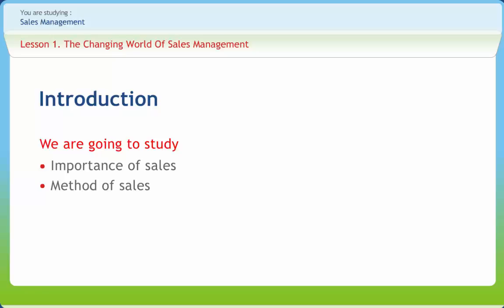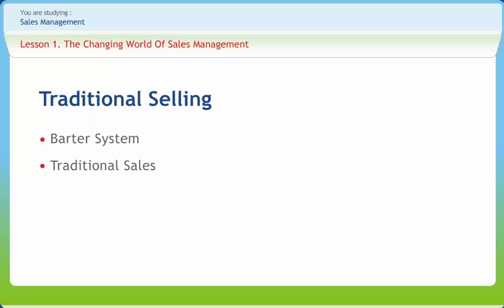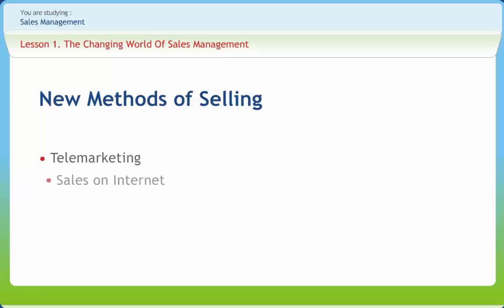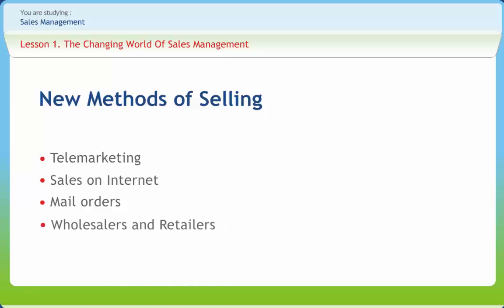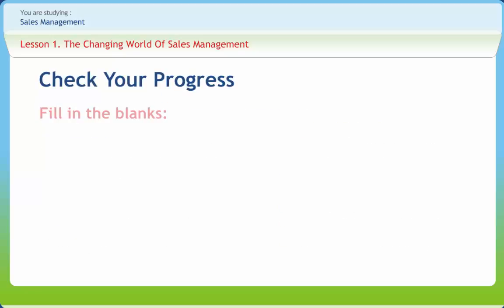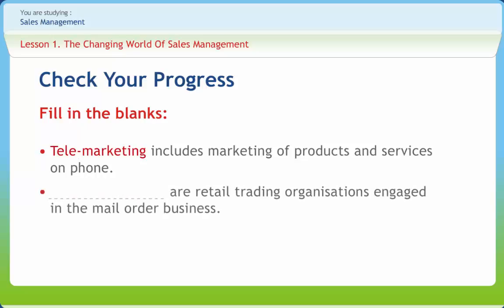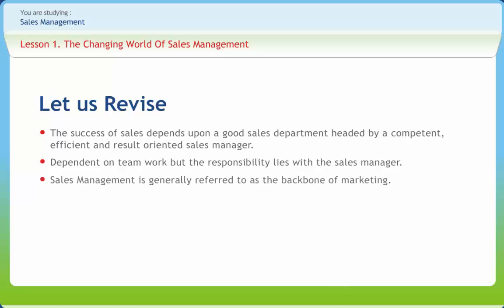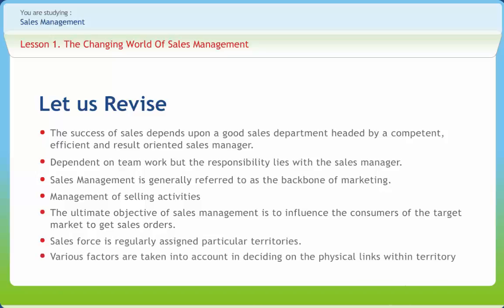Sales Management 01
Sales management is a business discipline which is focused on the practical application of sales techniques and the management of a firms sales operations. It is an important business function as net sales through the sale of products and services and resulting profit drive most commercial business. The content of the course-ware follows the following structure

1.The Changing World Of Sales Management
2.Overview Of Personal Selling
3.Organisational Strategies And Sales Function
4.Sales Organisation Structure And Sales Force Deployment
5.Staffing The Sales Force: Recruitment And Selection
6.Sales Force Training
7.Leadership And Supervision
8.Compensation (Reward) And Motivation: System Management
9.Evaluating Salespersons And Organisations
10.Sales Issues And Sales Management Information System